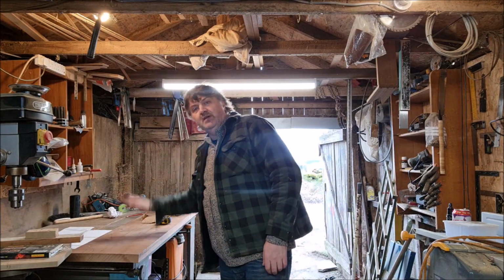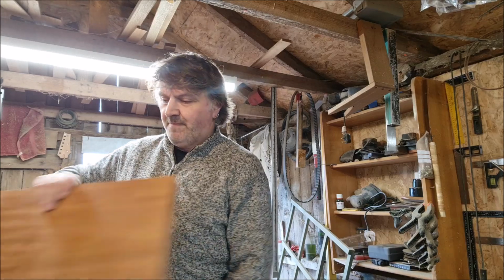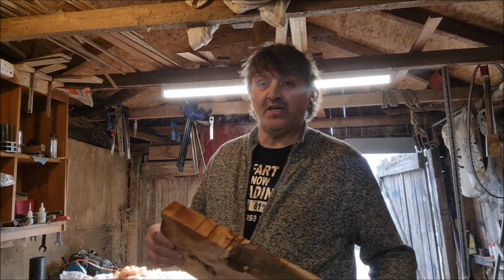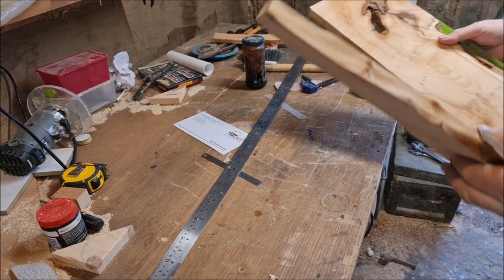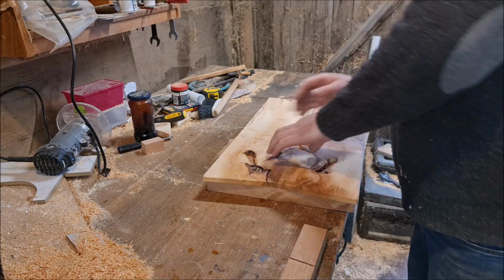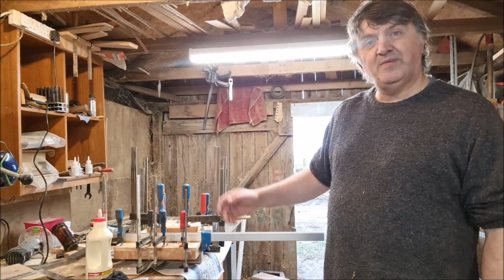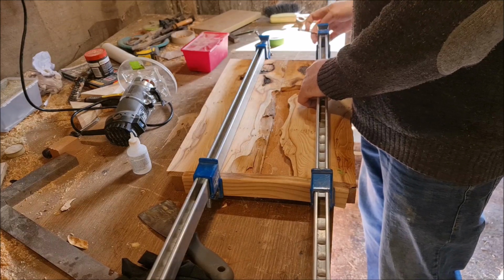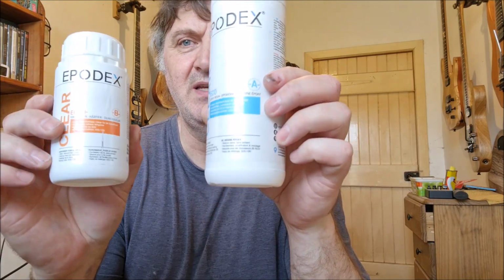New bass episode one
Time for a new build